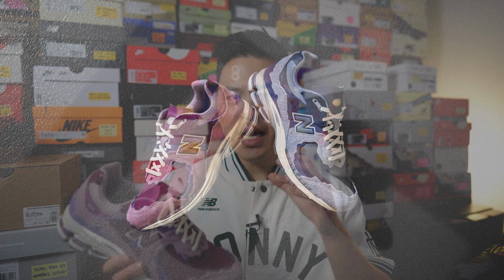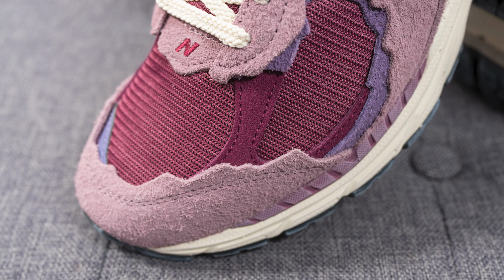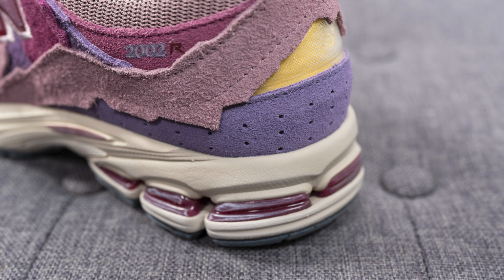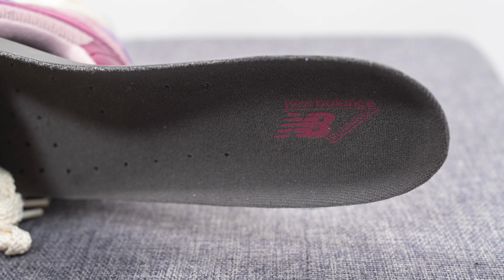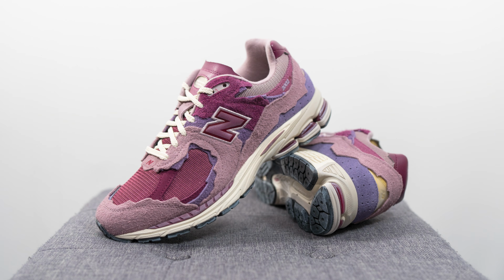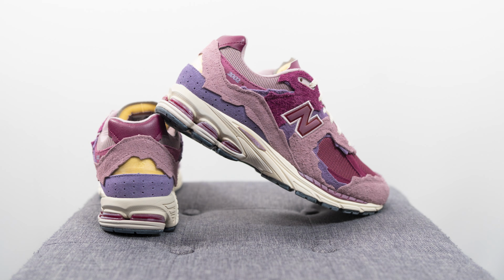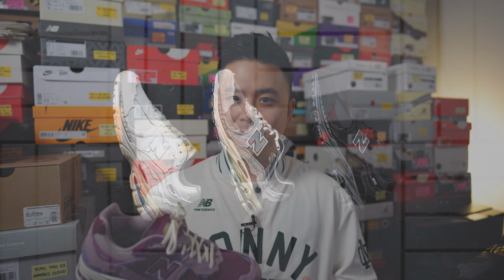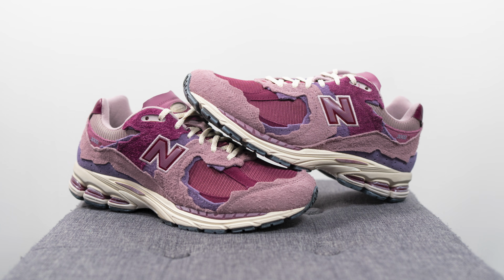New Balance 2002R (Refined Future Pack) "Lilac Chalk" (M2002RDH): Review & On-Feet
Following the success of last year's "Protection Pack / Refined Future Pack", New Balance has released a bunch of new colourways this year. Today I'm reviewing the recently released "Lilac Chalk" colourway, which covers the shoe in various shades of pink and magenta toned suede and mesh. Check out my review and drop a comment if you are a fan!